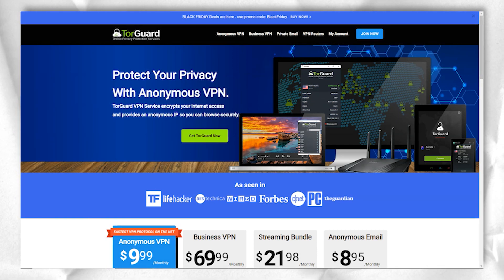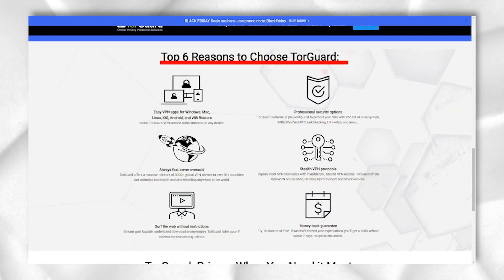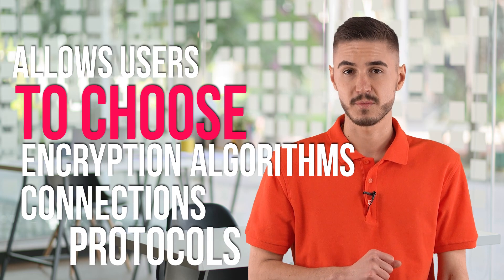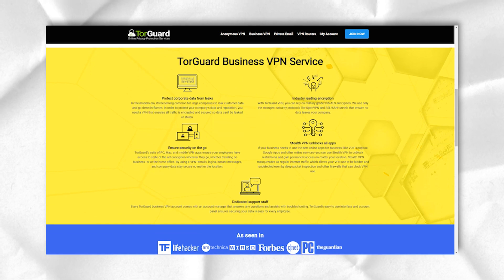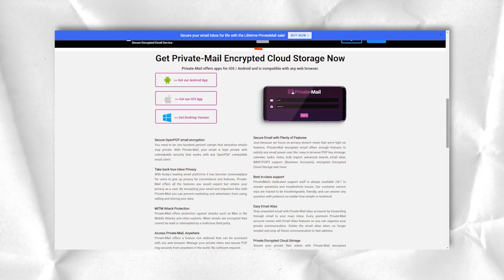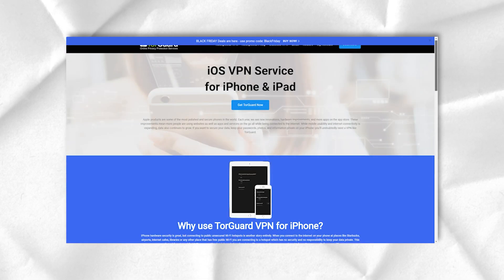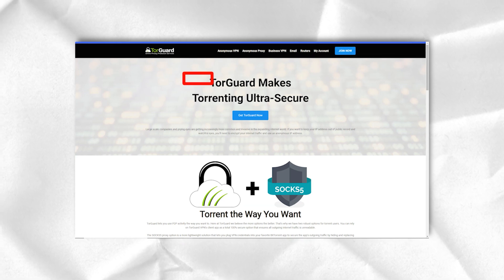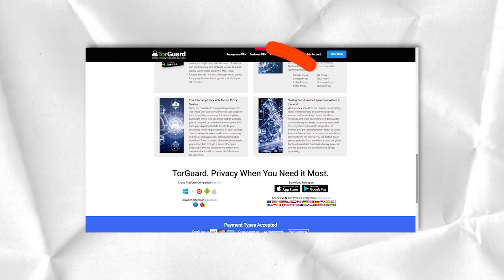The Best Free VPN For Windows 2021 🔥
The Best Free VPN For Windows 2021 🔥Find out if it's the best vpn service for you ✅
Hey guys, and welcome to today's video where I'll be showing you the best VPN to make sure you stay safe from hackers. So you may be wondering why you need to stay safe or why hacking might be an issue. And the problem is when you connect to the internet, your data goes over an unsecured network. And this can easily easily be monitored, it can be altered recorded, the information can even be stolen as it travels from your computer to a web server. And so when there are no strong preventative measures in place, hackers can then easily grab your data.
VPNs are growing more and more popular. Because of this, it can be hard to know what's the best VPN in 2021. Here is the ultimate VPN comparison!